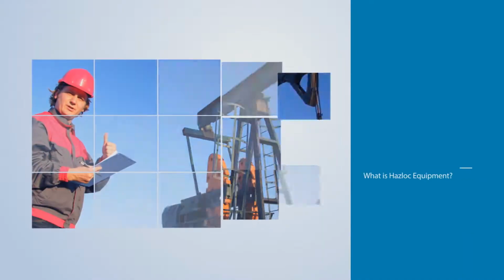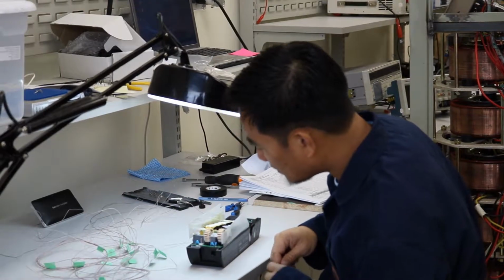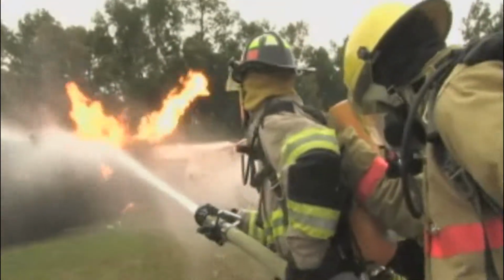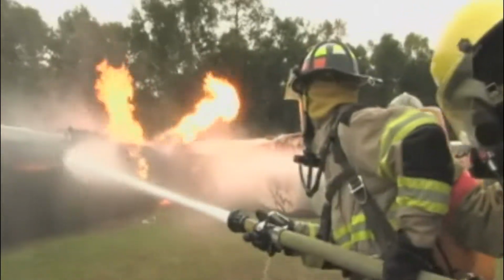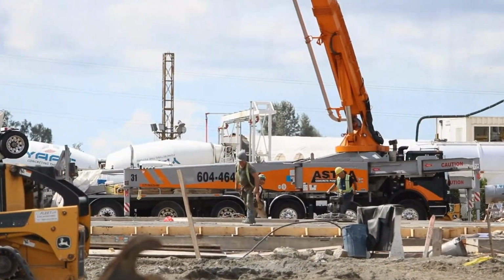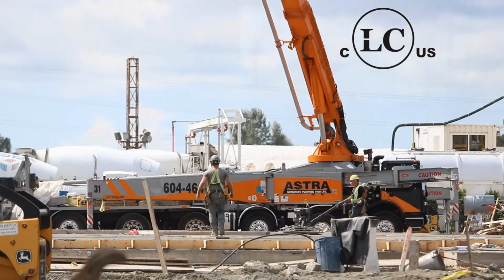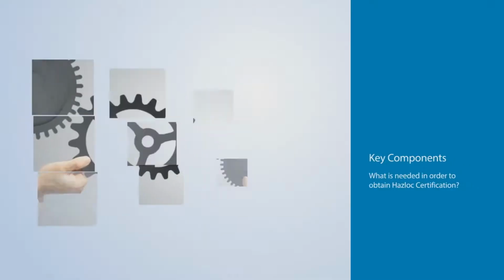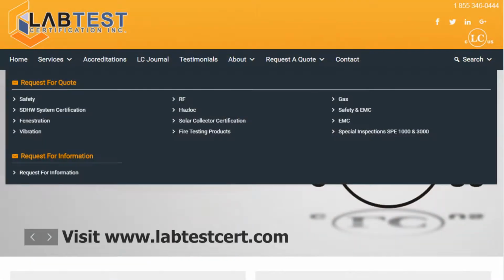Hazardous Locations LabTest Certification Inc